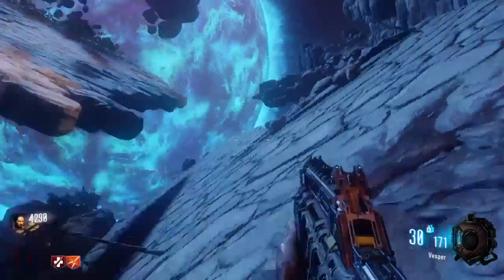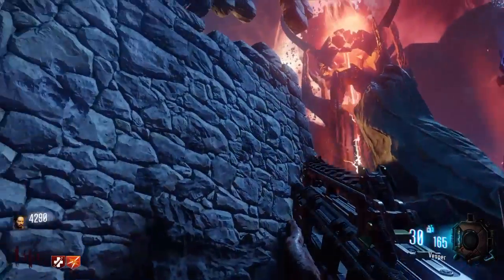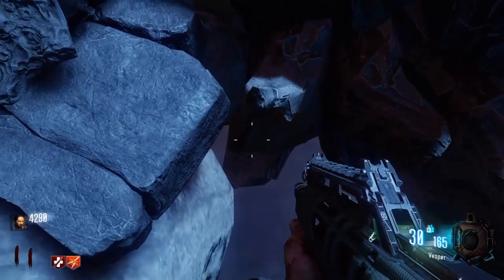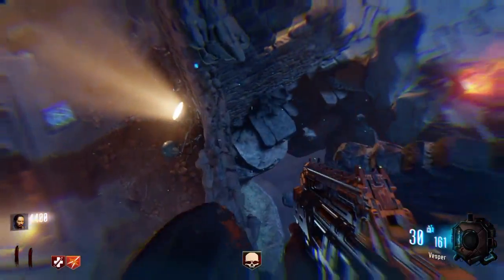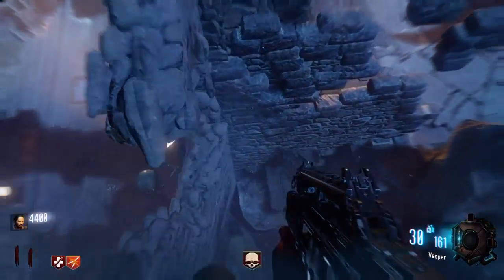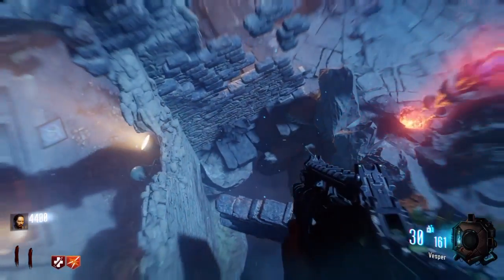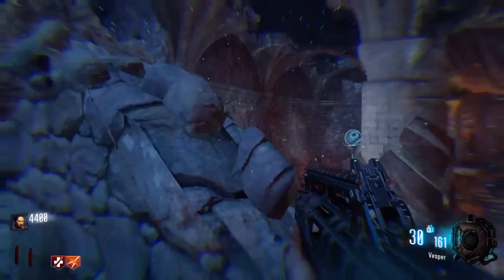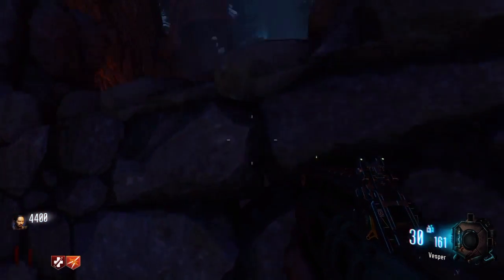Black Ops 3 Revelation Glitch!